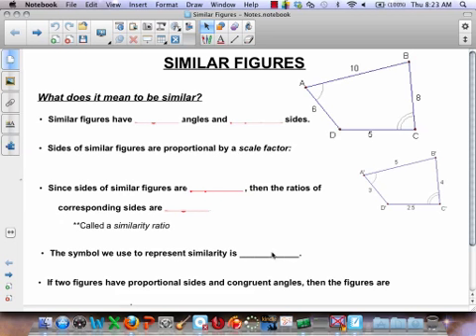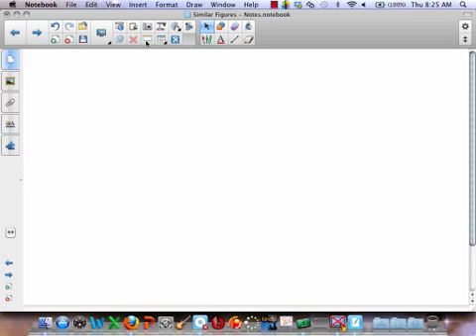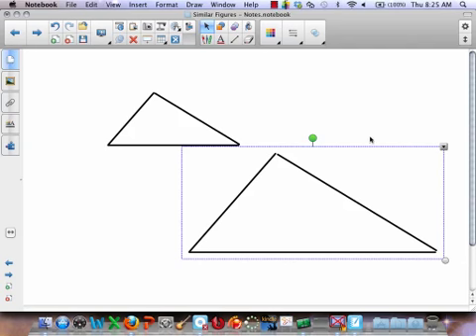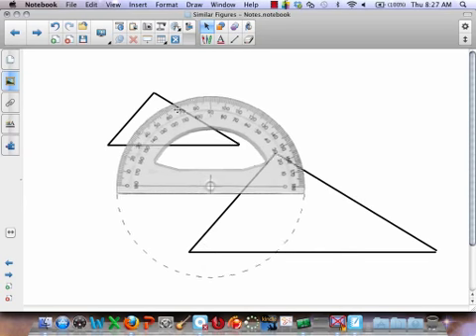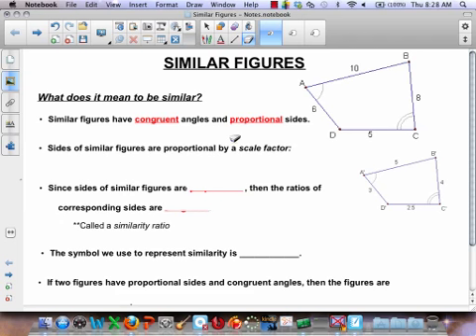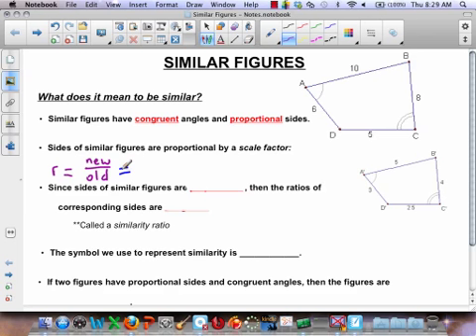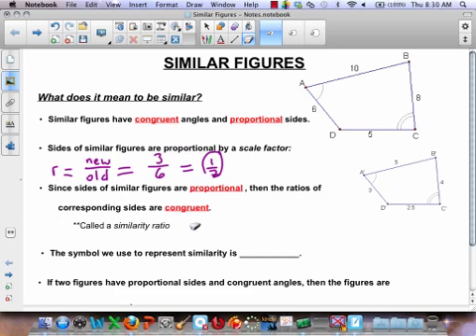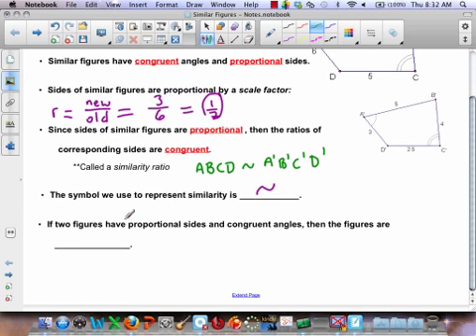What does it mean to be Similar?